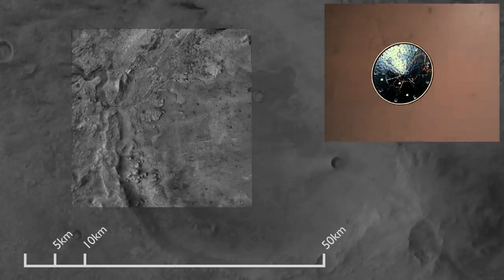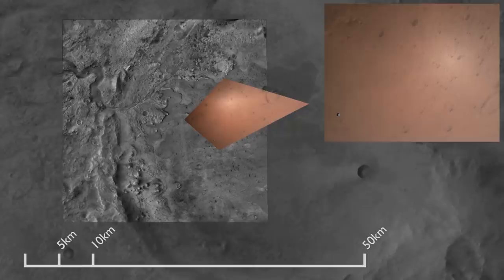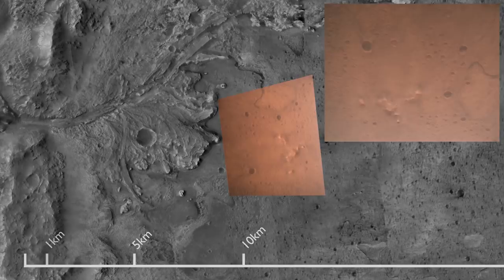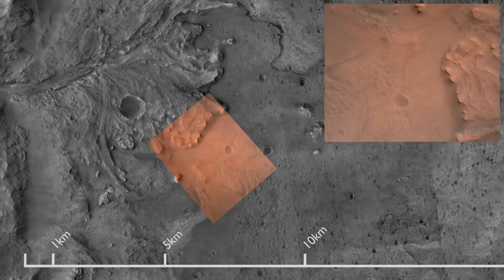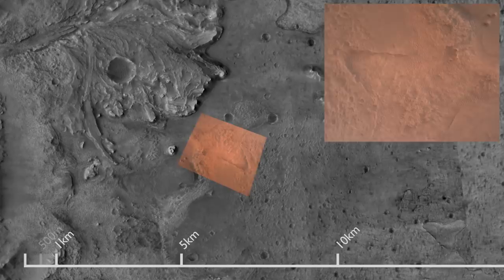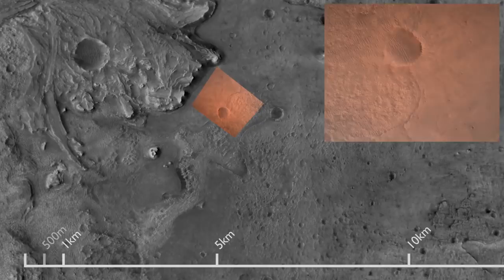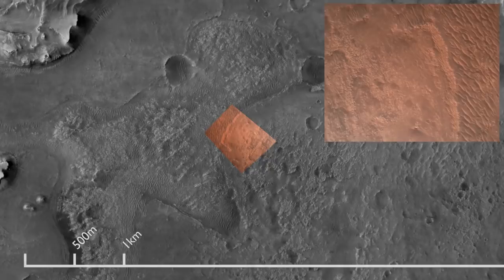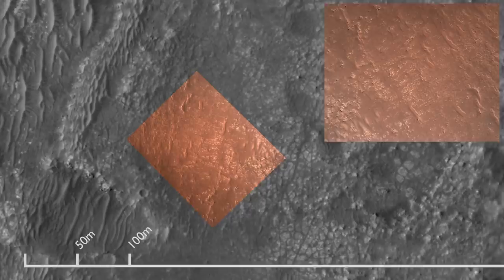Perseverance rover landing footage projected onto map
This is footage from the downward facing camera on the Perseverance rover during its landing, which has been reprojected onto reference satellite imagery with an added scale.

Credit for the reference satellite images goes to the European Space Agency.  The images were taken from: